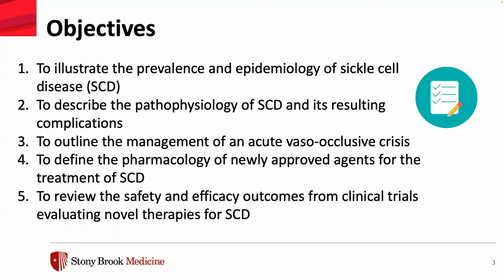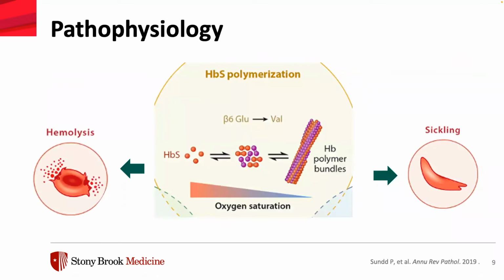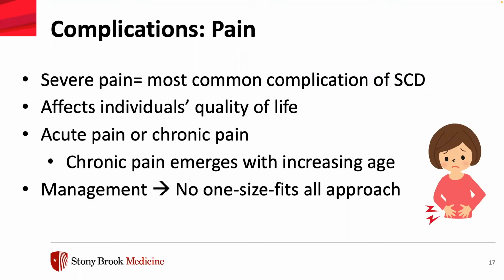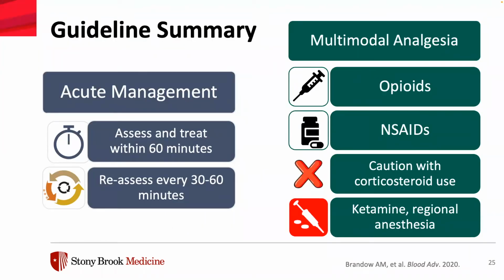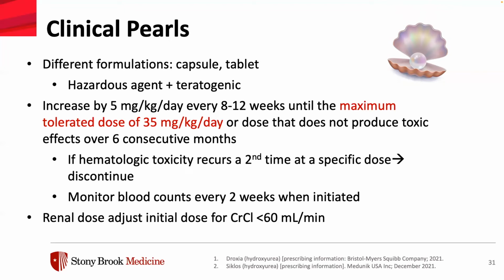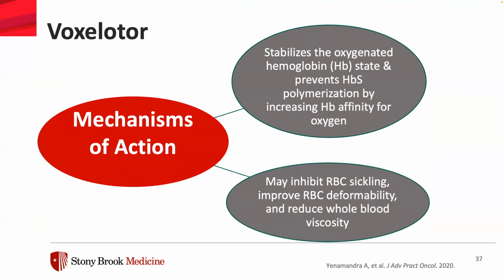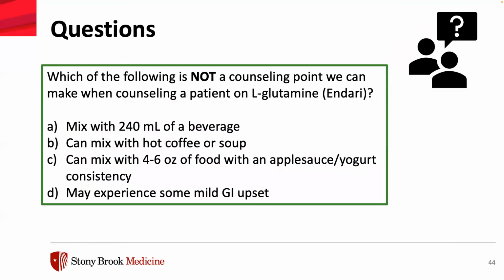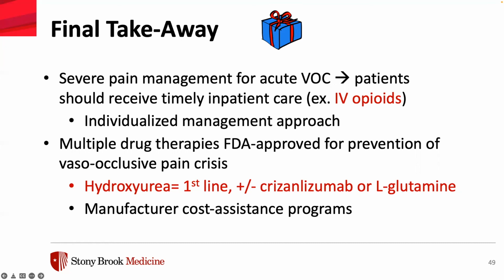CE: Crisis Averted: Prevention and Management of Sickle Cell Disease Vaso-Occlusive Pain